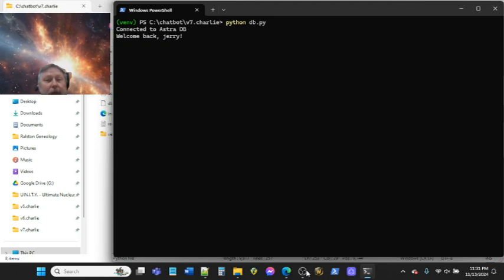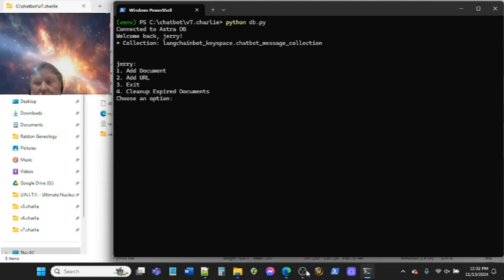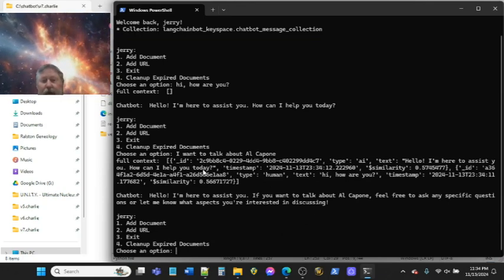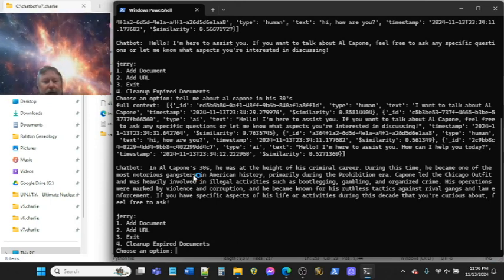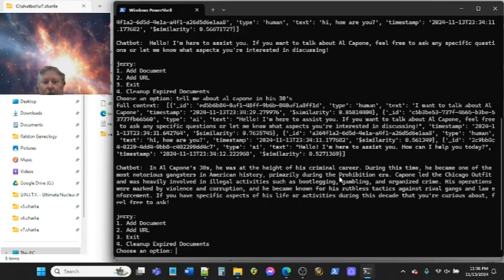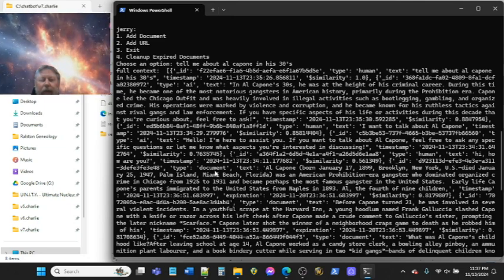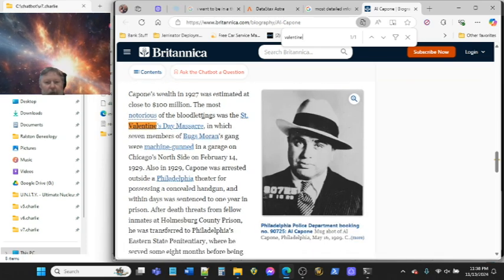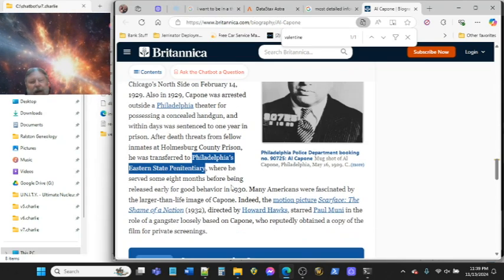Unlocking AI: Chatbot Demo - URL Scraping - Astra DB Integration (Powershell Terminal Version)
In this video, I demonstrate an innovative AI-powered chatbot capable of dynamically scraping web content, chunking data, and storing it in an Astra DB database. Watch as I start a conversation with the chatbot, which utilizes OpenAI's GPT-4o-mini model, providing insightful responses based on minimal initial input.

The chatbot specifically showcases its ability to gather detailed information about historical figures like Al Capone. I ask, "Tell me about Al Capone in his 30s," and the AI responds with key details about his crime spree. However, the true depth of the bot's capabilities shines when I provide a URL, for deeper insight.

As I navigate the page, the chatbot references critical events such as the St. Valentine's Day Massacre and reflects on Capone's time at Philadelphia's Eastern State Penitentiary. The AI combines context from its previous interactions with newly scraped data, demonstrating a unique two-tiered similarity search. This search retrieves the most relevant human and AI messages alongside chunked data from external documents, ensuring rich, contextual responses.

What's remarkable is that this project was developed with minimal programming experience—most of the code was generated by AI. Throughout the coding process, I harnessed the power of AI to troubleshoot and refine functionalities, significantly enhancing my Python skills.

Join me in exploring the future of AI-driven chatbots, the application of web scraping for immediate data retrieval, and the seamless integration of AI in coding, demonstrating that virtually anyone can become a developer with the help of advanced technology.